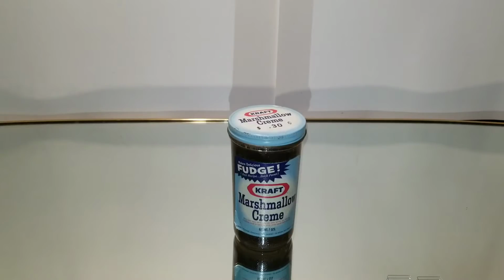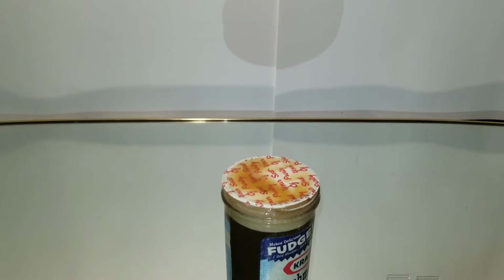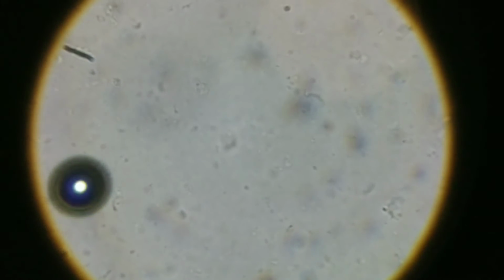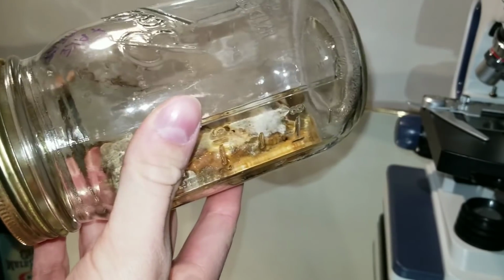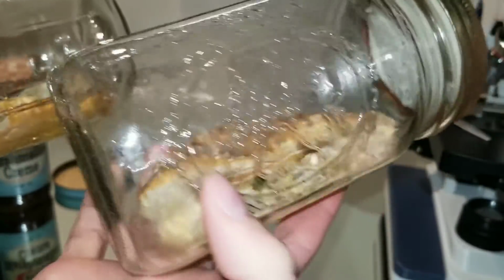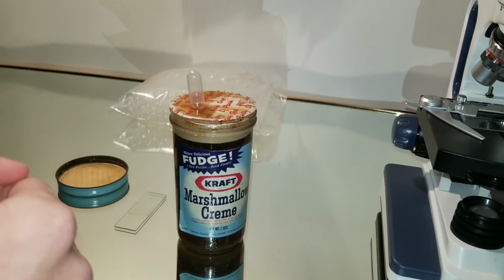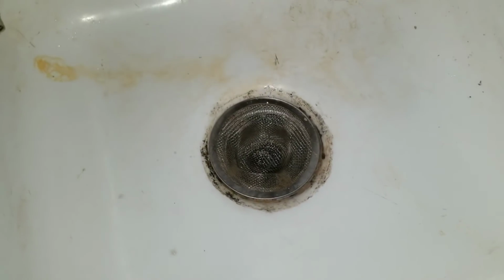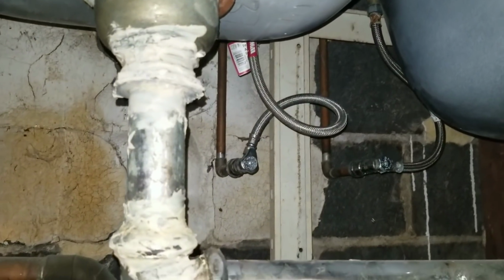Marshmallow Cream Silt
Please Note this video was made in December 2019 and never posted, when I said winter slows my filming down well during the pandemic this stuff is no longer easy to get because no sales, Old Food videos will return next month